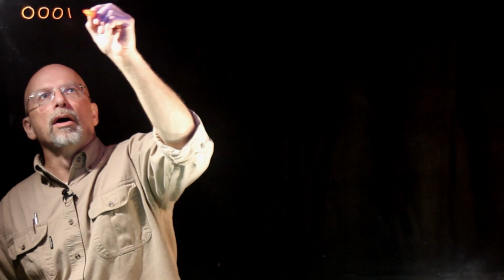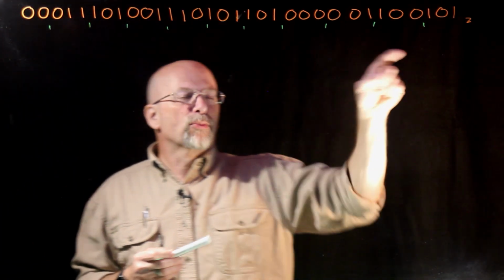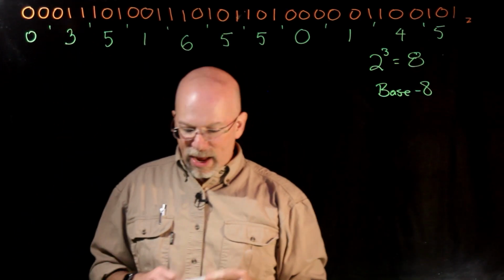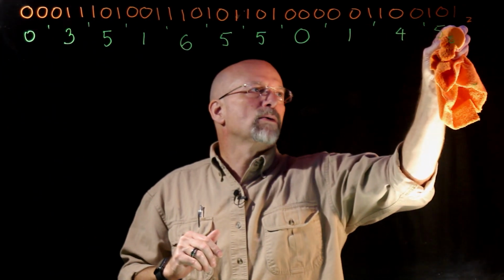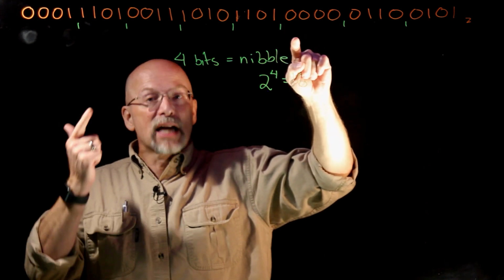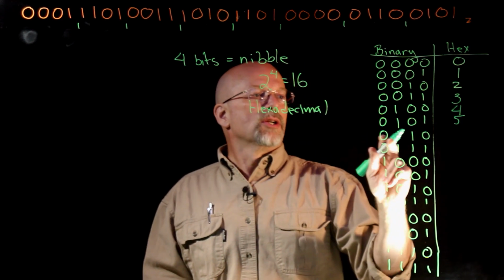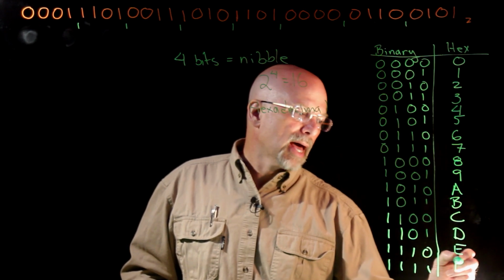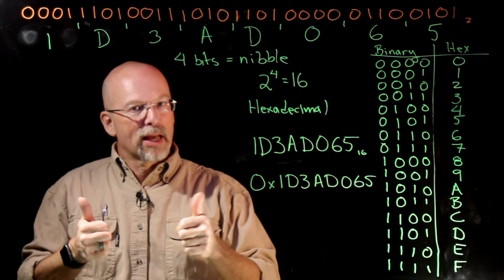Hexadecimal Conversion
Binary can be challenging for humans to read or record. This video presents how long sequences of ones or zeros can be converted to octal or hexadecimal so as to quickly represent binary in a more human readable form.